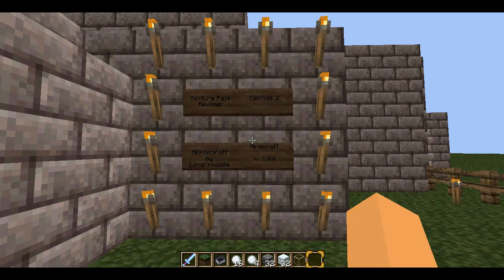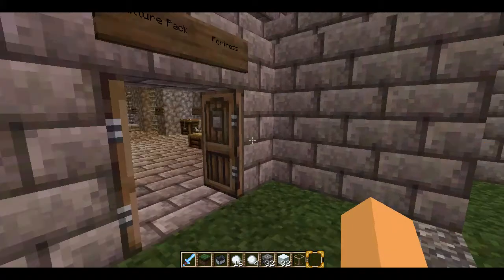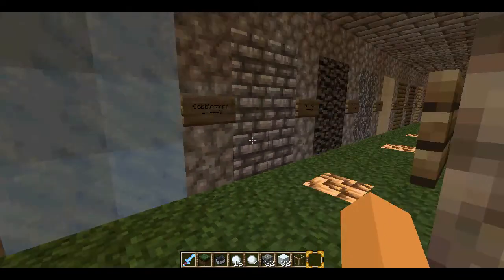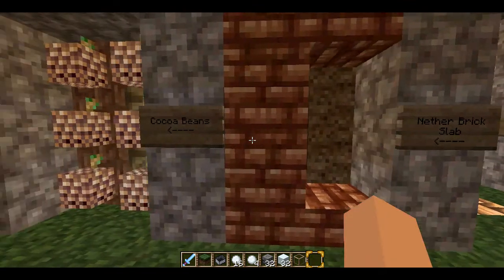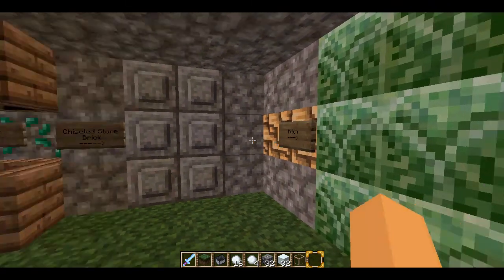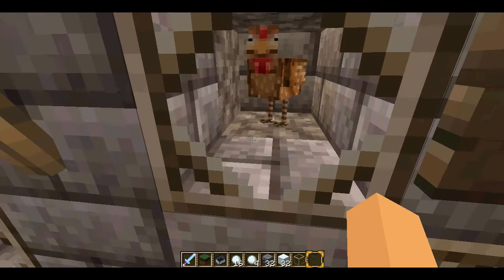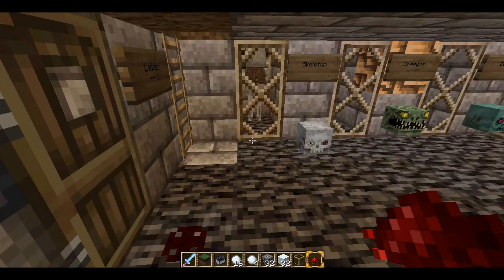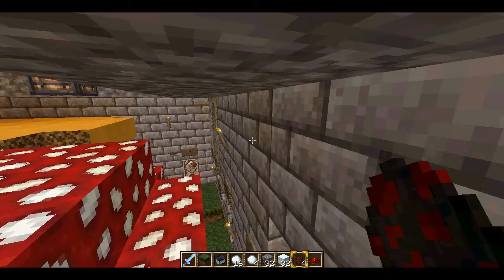Minecraft Texture Pack Review | Episode 1: Part 1 | Norsecraft | 1.4.6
In today's episode, we explore the world of manly vikings, soul snatching pigs, and terrifying monsters in LordTrilobite's Norsecraft! (Minecraft 1.4.6)

Score:
7/10 Stars   Lost points because some mob textures were if-y and some items weren't textured at all.